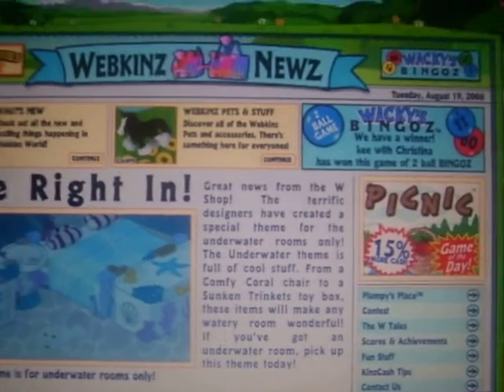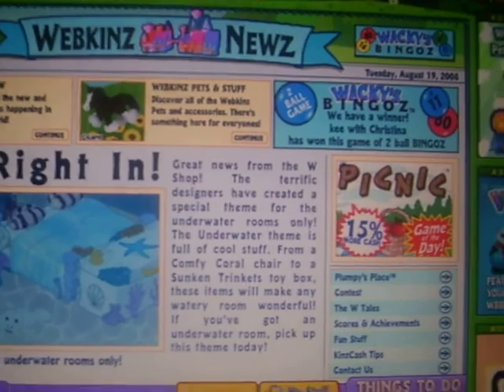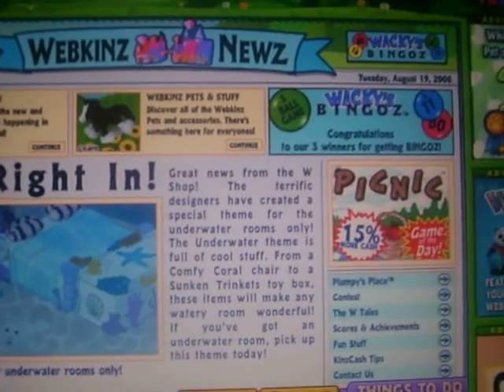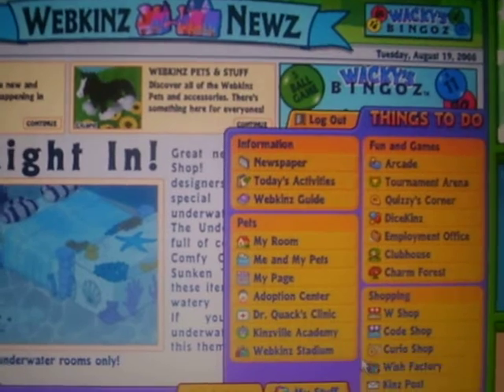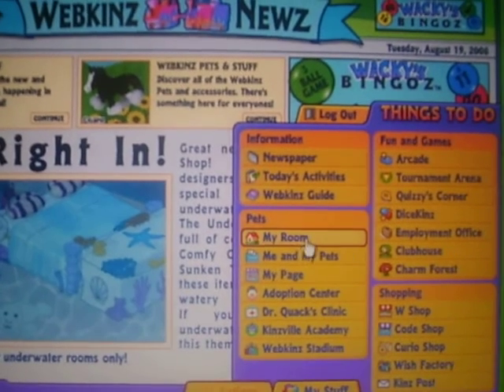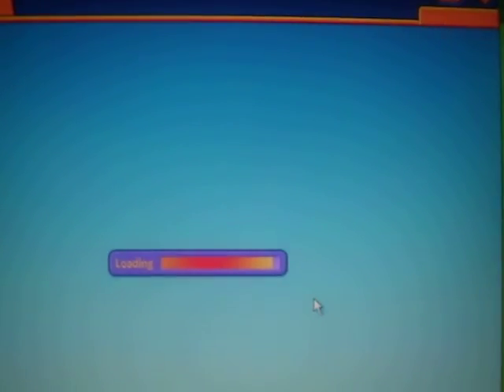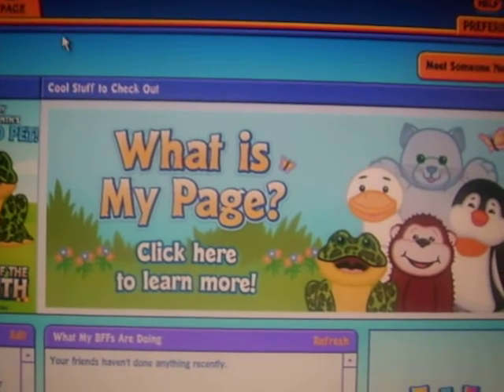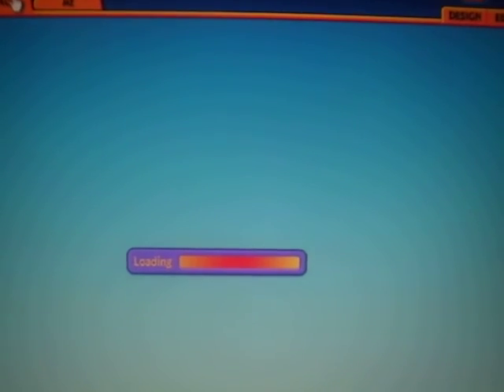Webkinz My Page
It won't load, just leave a comment telling me if your having this problem to.